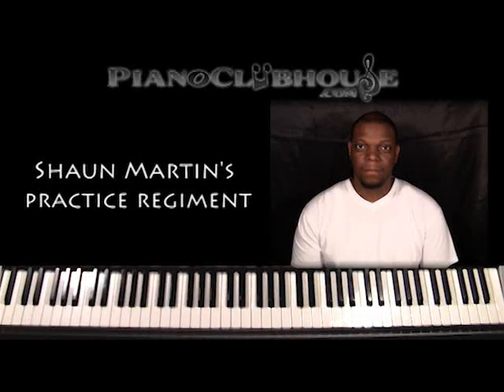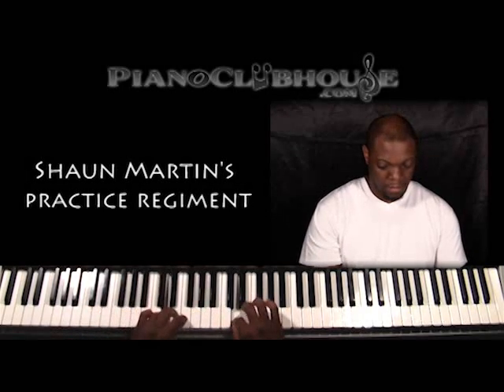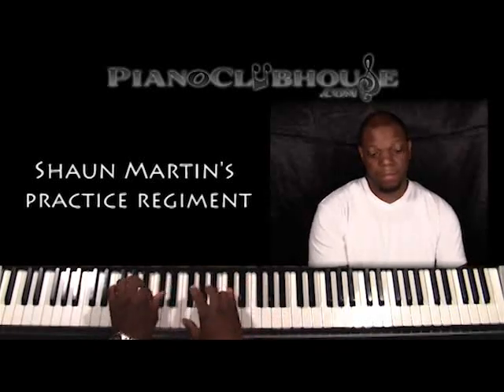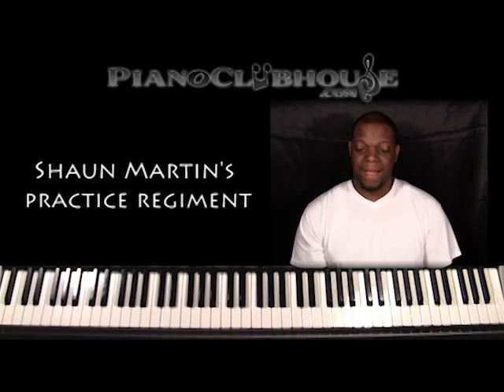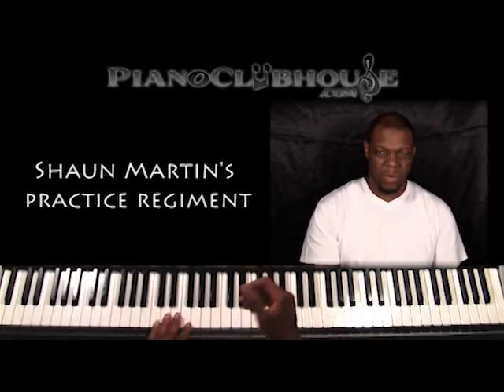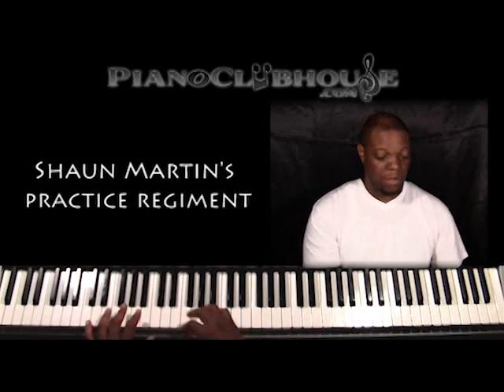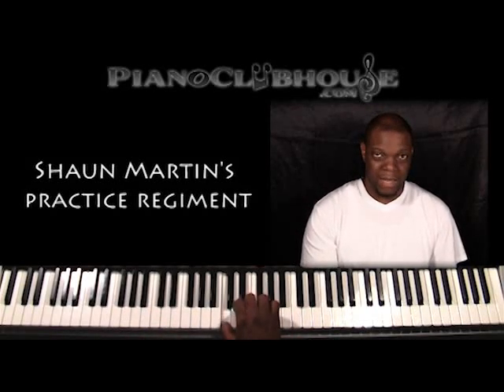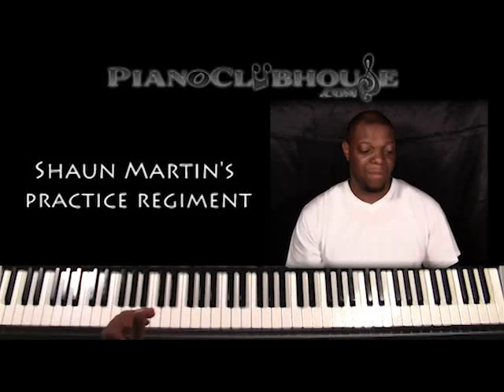♫ Shaun Martin's Practice Regimen ♫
Various practice techniques that Shaun uses to increase the speed, accuracy, and agility of his fingers.